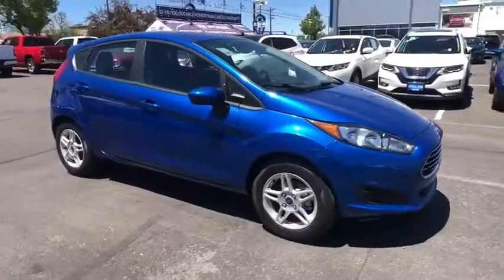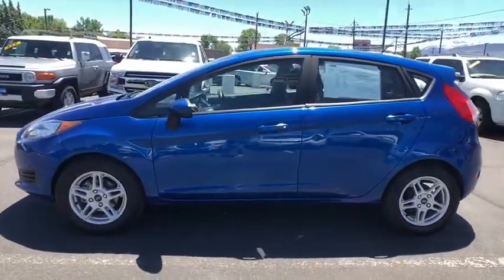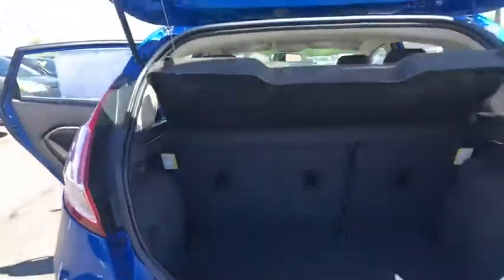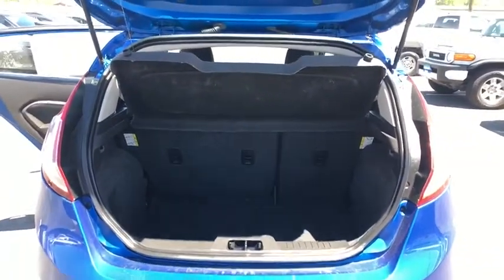2019 Ford Fiesta Reno, Carson City, Northern Nevada, Sacramento, Roseville, NV KM109722T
Used 2019 Ford Fiesta available in Reno, Nevada at Lithia Hyundai of Reno. Servicing the Carson City, Northern Nevada, Sacramento, Roseville, NV area
2019 Ford Fiesta SE Hatch - Stock#: KM109722T - VIN#: 3FADP4EJ6KM109722

REDUCED FROM $13374! EPA 35 MPG Hwy/27 MPG City! PRICED TO MOVE $1000 below Kelley Blue Book! CARFAX 1-Owner. CD Player Onboard Communications System Smart Device Integration iPod/MP3 Input Alloy Wheels Back-Up Camera CLICK ME! KEY FEATURES INCLUDE: Back-Up Camera iPod/MP3 Input CD Player Onboard Communications System Aluminum Wheels Smart Device Integration Rear Spoiler MP3 Player Keyless Entry Child Safety Locks Steering Wheel Controls. OPTION PACKAGES: TRANSMISSION: 6-SPD POWERSHIFT AUTO W/SELECTSHIFT 3.895 Axle Ratio. Ford SE with Lightning Blue Metallic exterior and Charcoal Black interior features a 4 Cylinder Engine with 120 HP at 6350 RPM*. EXPERTS ARE SAYING: Edmunds.com explains The Fiestas sportiness is aided by a grippy thick-rimmed steering wheel. Around turns is where the Fiesta separates itself. A well-tuned suspension makes it fun to drive.. Great Gas Mileage: 35 MPG Hwy. AFFORDABLE: Reduced from $13374. This Fiesta is priced $1000 below Kelley Blue Book. MORE ABOUT US: Lithia Hyundai of Reno sells new Hyundais certified pre-owned Hyundais and used cars trucks and SUVs! We have excellent finance options as low as 0% on select models in addition to all avilable Hyundai incentives and rebates! We also specialize in second chance financing! We are located in Northern Nevada at 2620 Kietzke Ln. Our hours are Monday-Saturday 8: 30am - 8pm and Sundays 10am - 6pm. 100% customer satifaction is our priority! Price does not include $449 Dealer doc fee taxes and license fees. Price contains all applicable dealer incentives and non-limited factory rebates. You may qualify for additional rebates; see dealer for details.